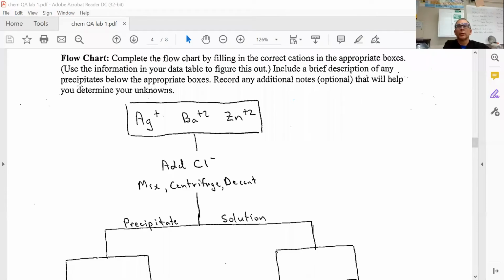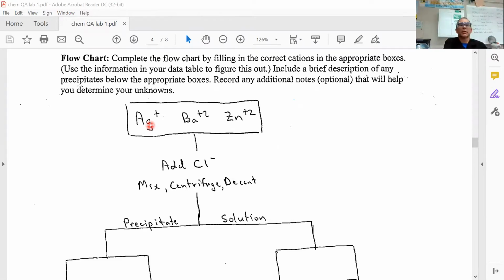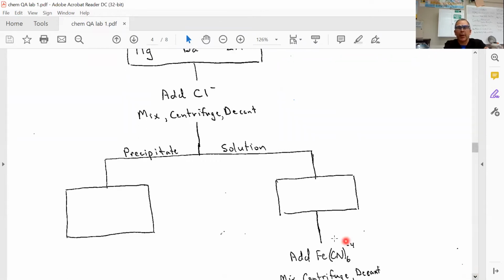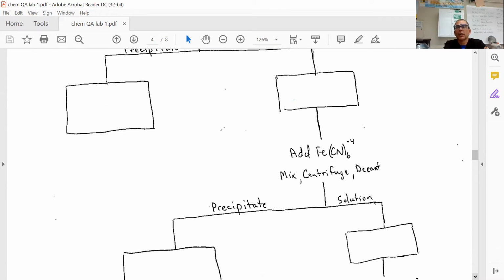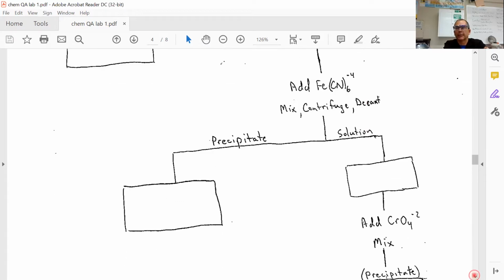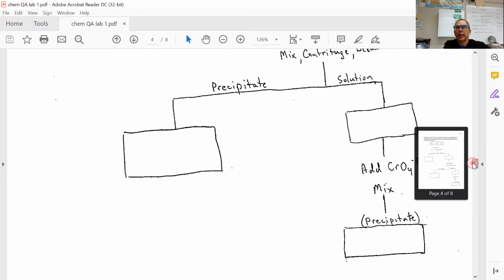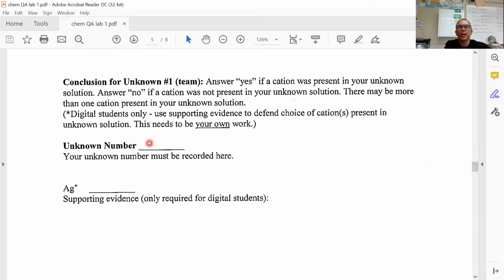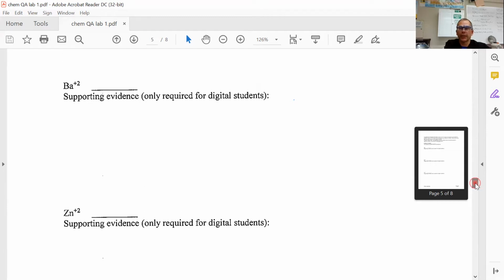QA lab 1 unknown B